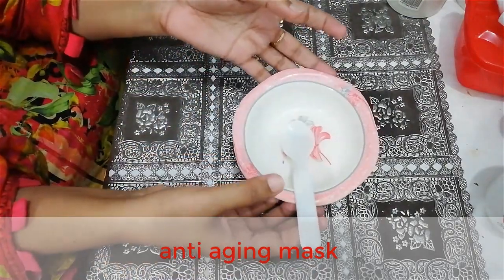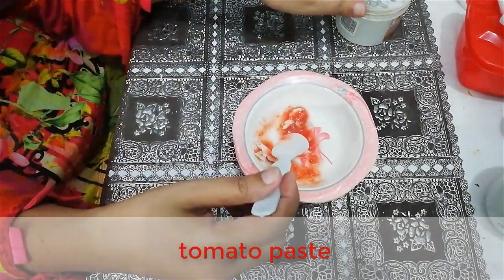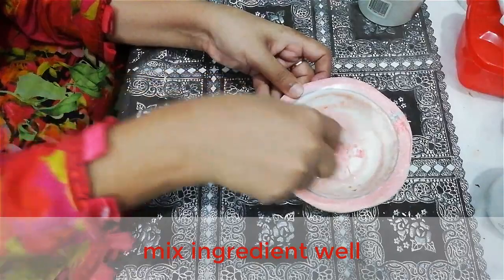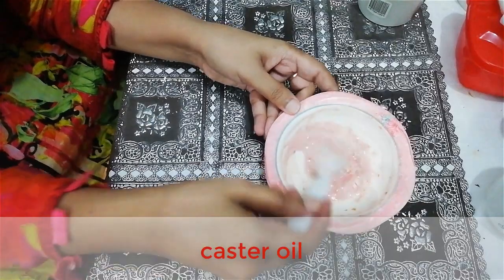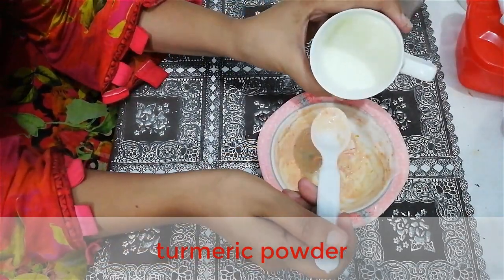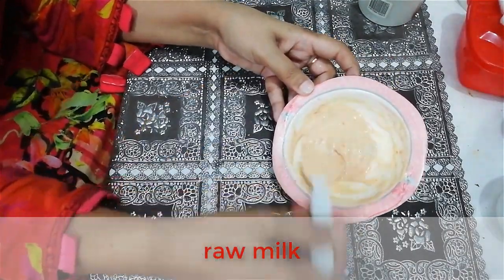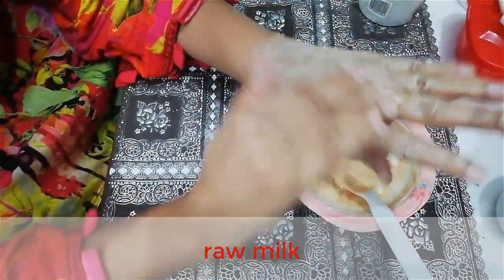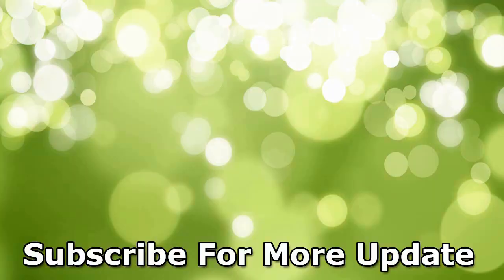Anti Aging Face Mask & Serum to Remove Wrinkles and Dark Circles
hi friends ,
in this video i am sharing a homeremedy for antiaging and remove wrinkle on fore head and face. face mask for clear spotless skin.

Thanks
Health care